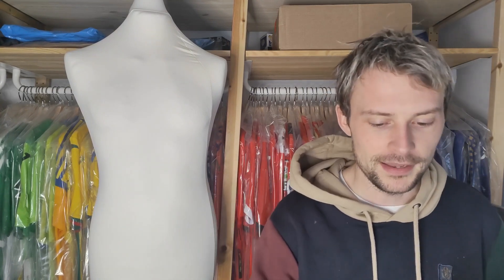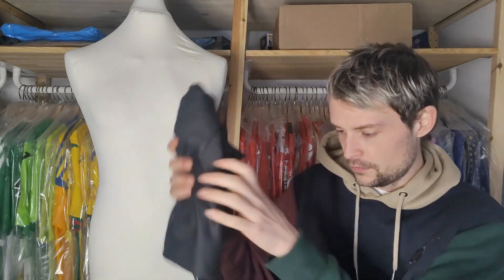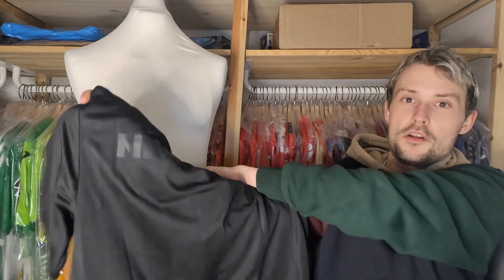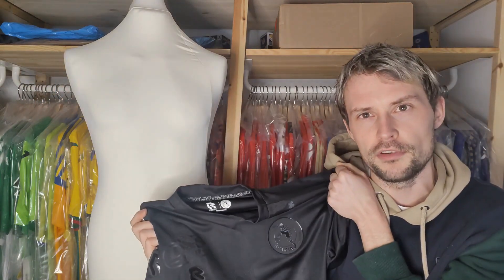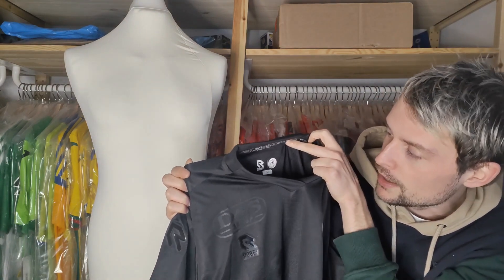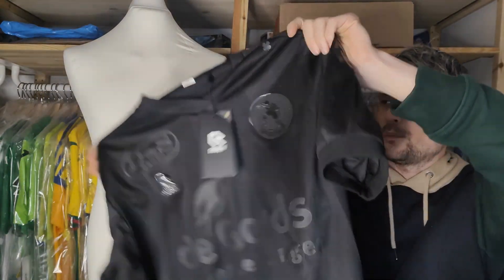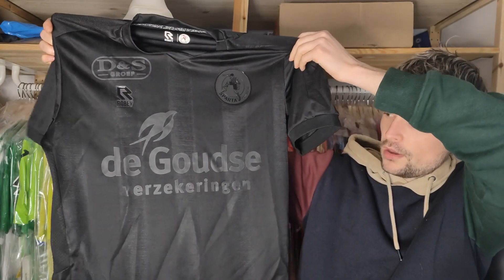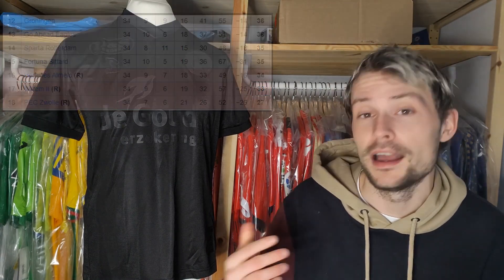Football Shirt 421 - My First True Blackout Football Kit!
Welcome to my 173rd football shirt package opening video. I am constantly buying football shirts so I will be able to produce many videos of me opening up my post and showing off what I have bought. Opening the packages is one of the best moments as it hopefully means that my shirt collection is going to expand if everything goes to plan.